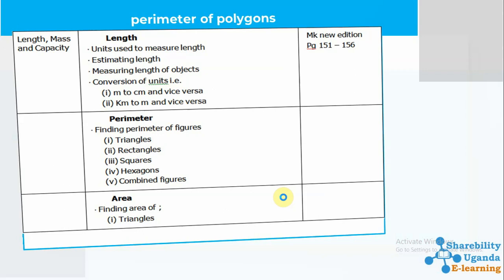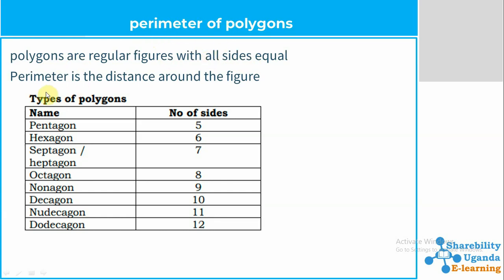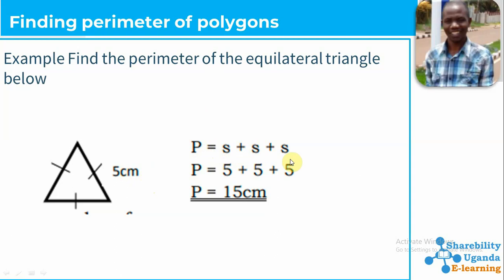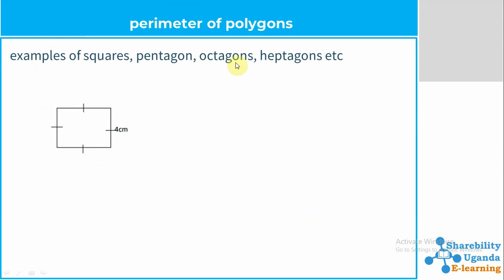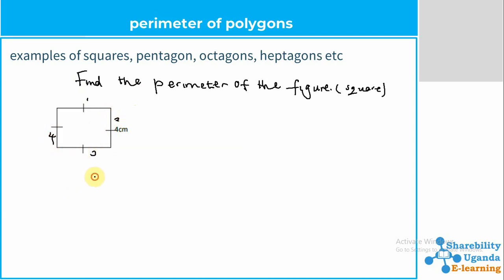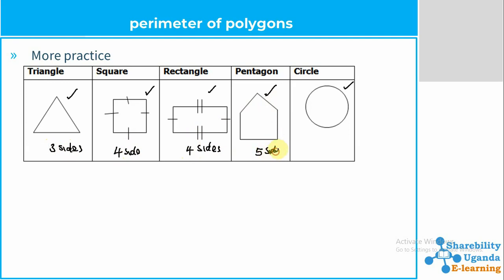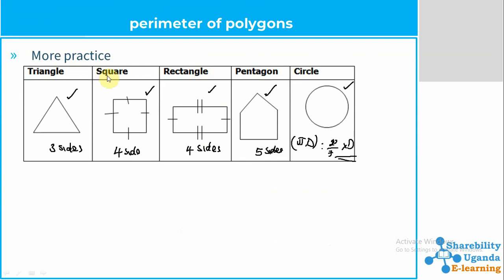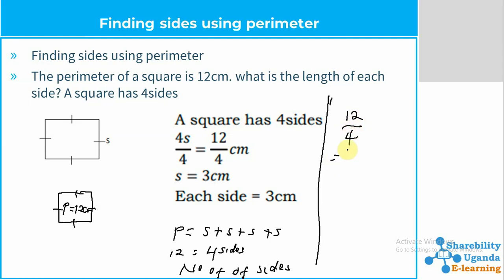P5 Mathematics Topic: finding the area of combined ( different shapes)1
In this lesson we shall be learning about the perimeter of equilateral triangles